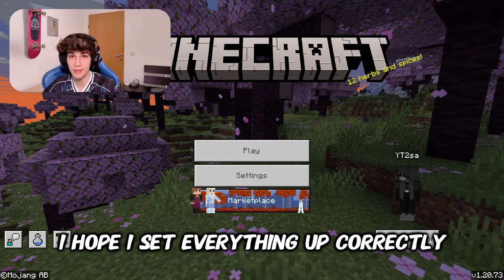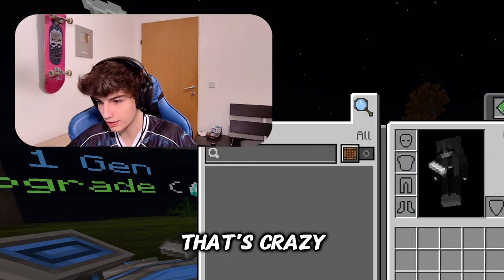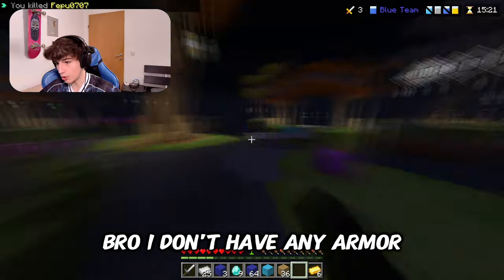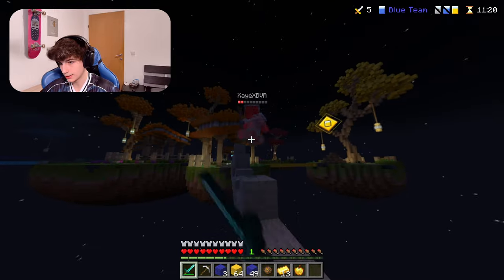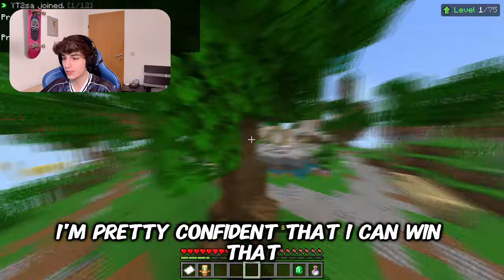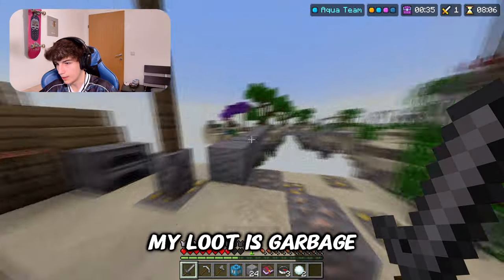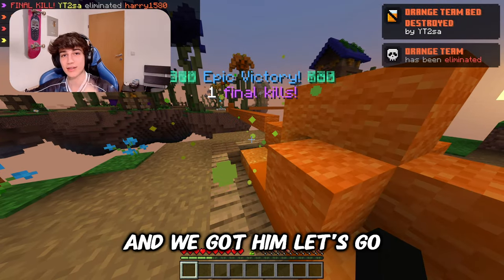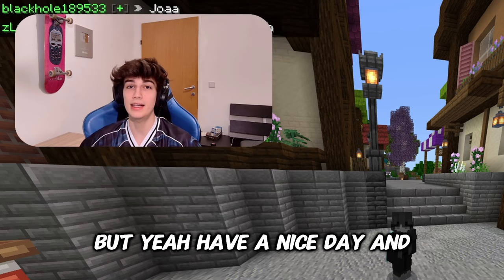I tried Minecraft Bedrock Edition..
In this video I tried Minecraft Bedrock Edition. I played some Hive BedWars and Skywars.

You are welcome to write your opinion about the Minecraft Bedrock Edtion in the comments!